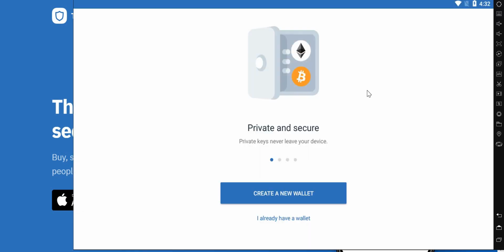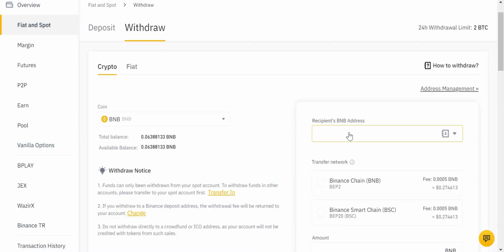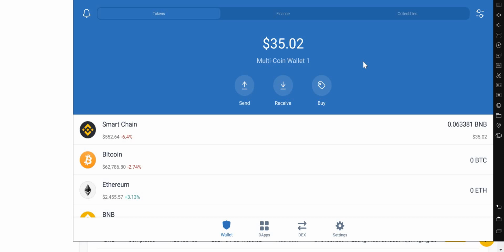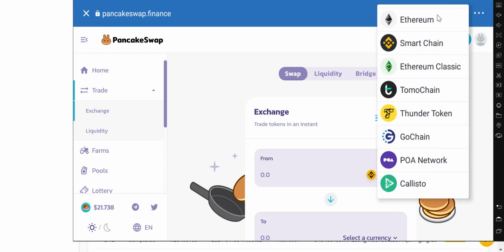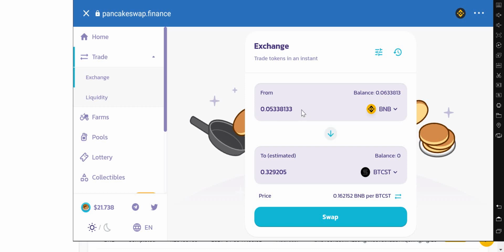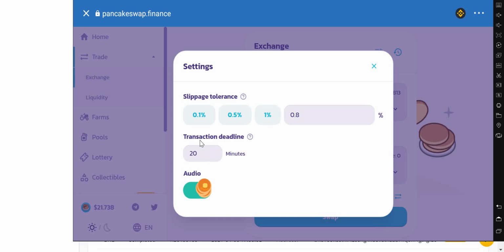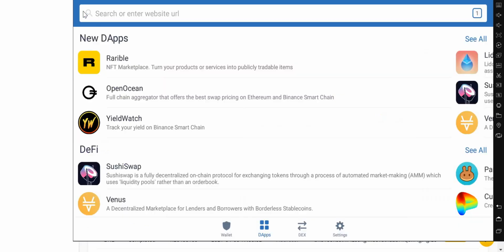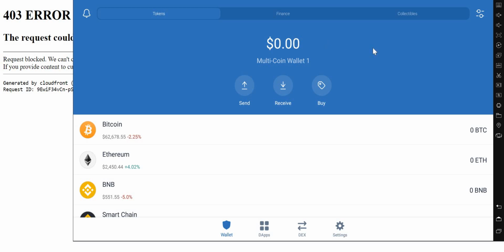CONNECT TRUSTWALLET WITH PANCAKESWAP ON MOBILE PHONE